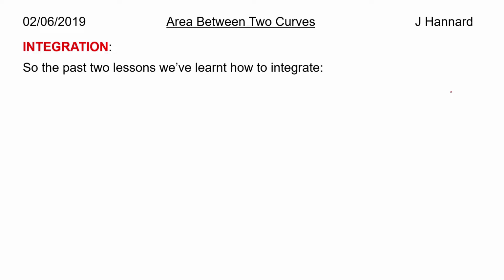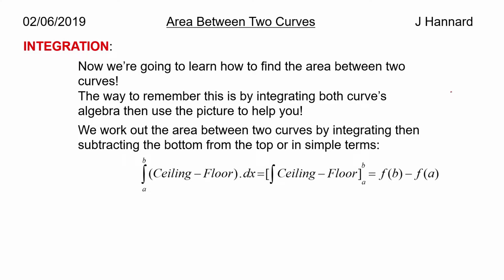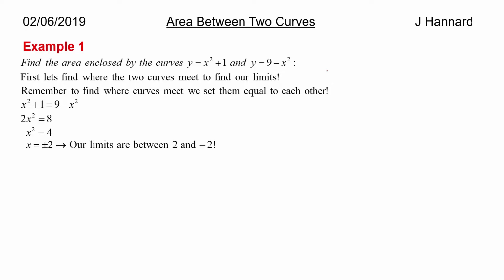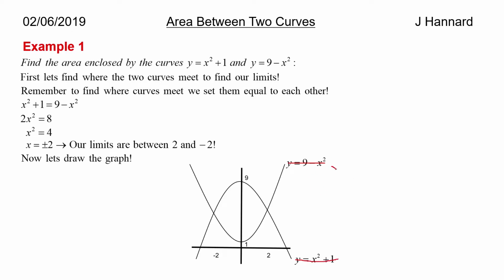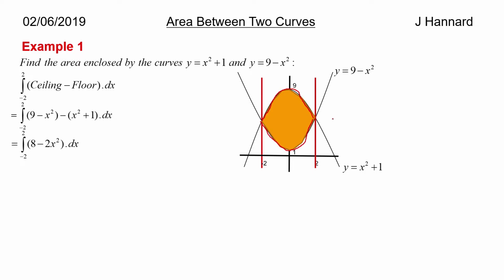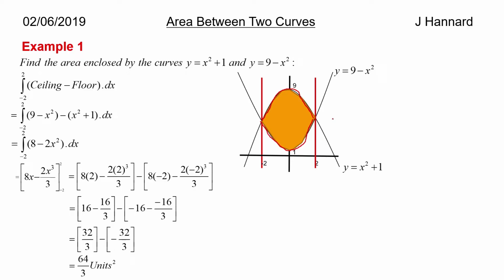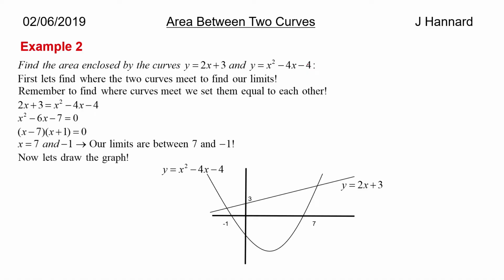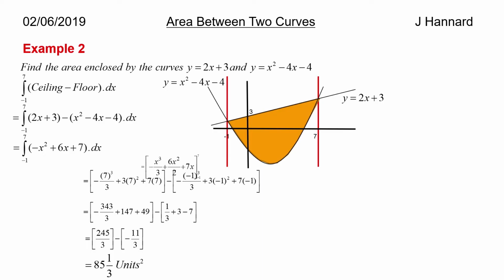OCR FSMQ Additional Mathematics (New Spec) | Lesson 17: Area Between Two Curves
Hello and welcome to CaptainGoodspeed Maths. I will be taking you through PowerPoints to help you with your OCR FSMQ Course. This is a course that I've taught in the past and actually uploaded videos for the old spec over on my main channel (CaptainGoodspeed) with thousands of views every exam season. With the new spec starting in July 2018, I thought this would be the perfect time to update and rerecord the lessons as well as add in the new topics such as Recurrence Relationships and Logarithms!

More lessons on the way and they will be uploaded every few days!